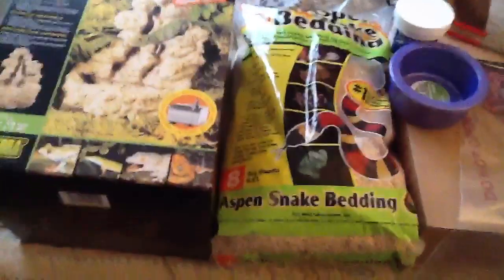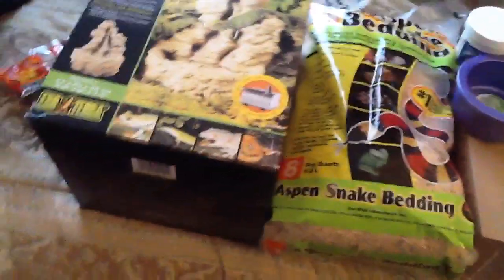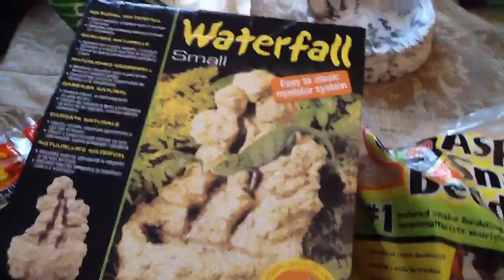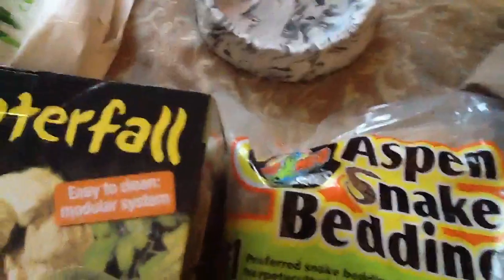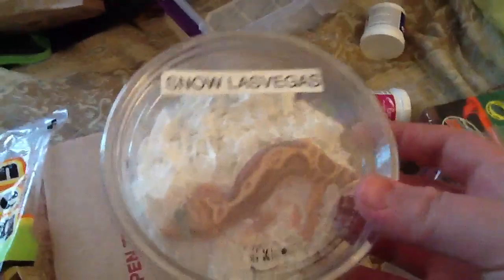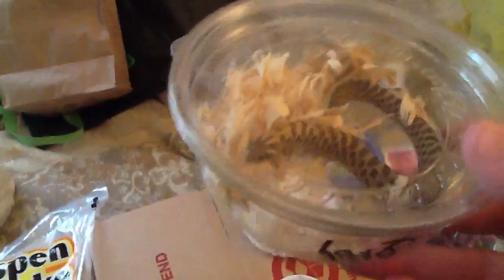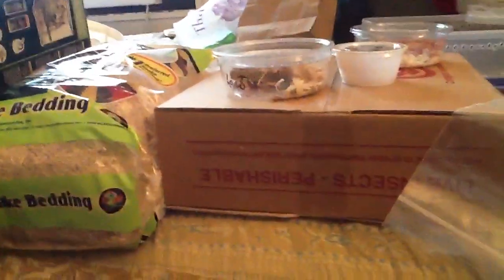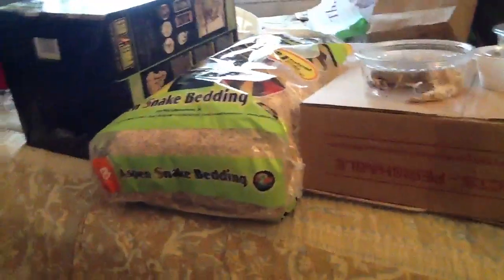White plains reptile expo pick ups 2/24/2013